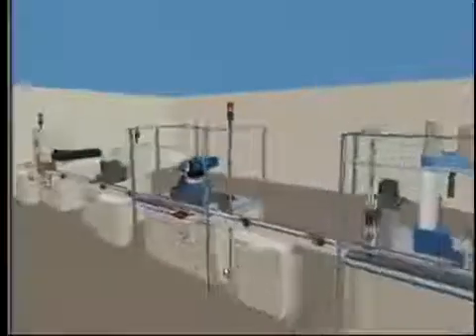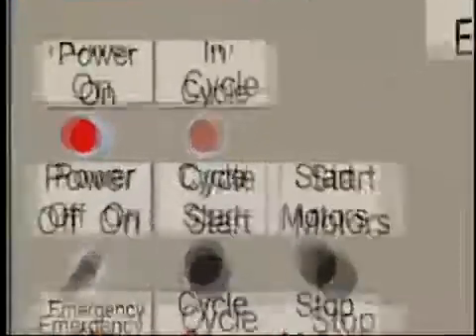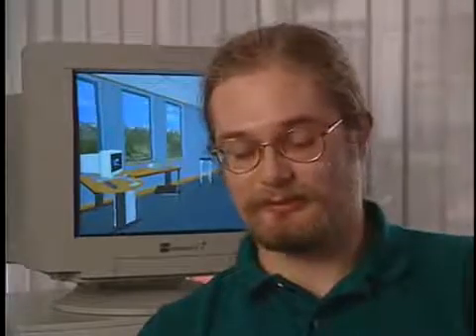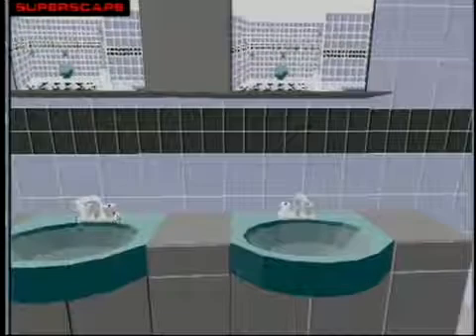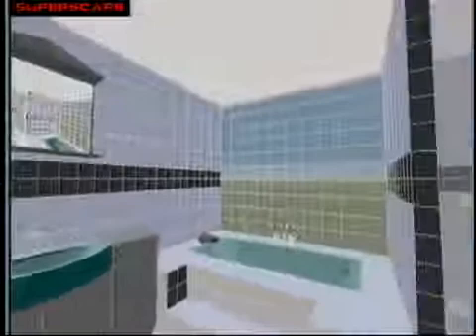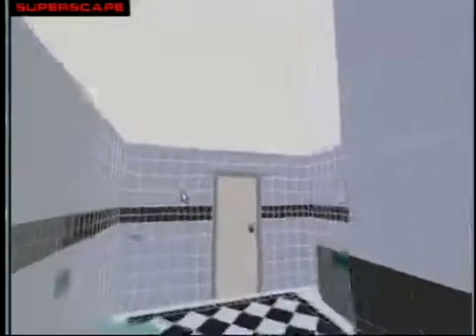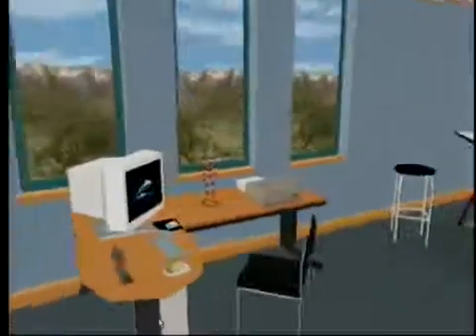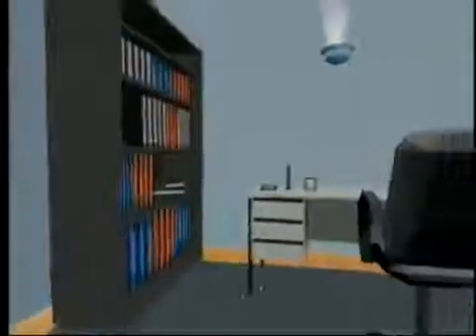Superscape Virtual Reality Toolkit 1996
Superscape Virtual Reality development kit as presented in 1996. Superscape was one of the earliest professional frameworks for virtual reality applications and probably the most used product back in the days.